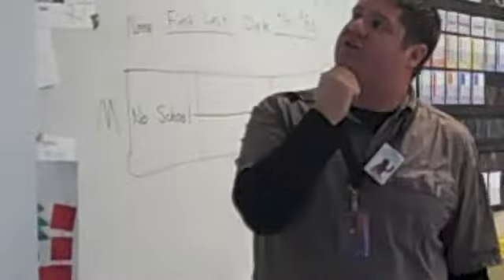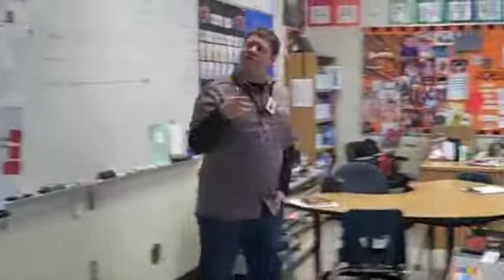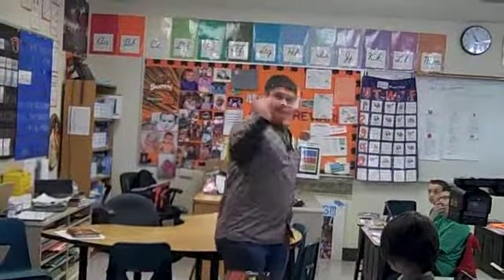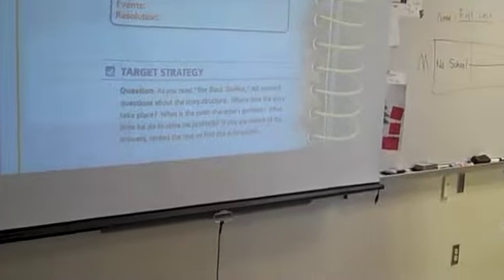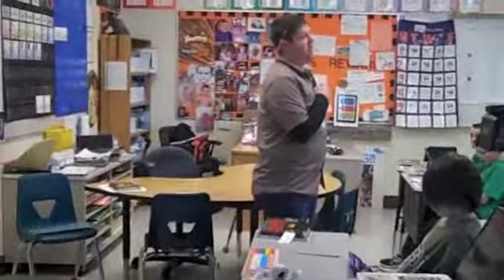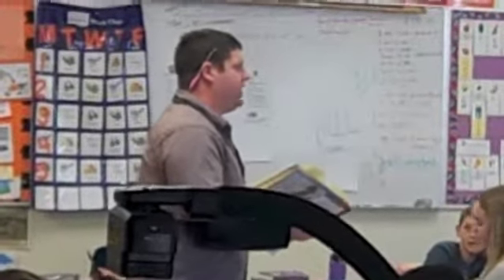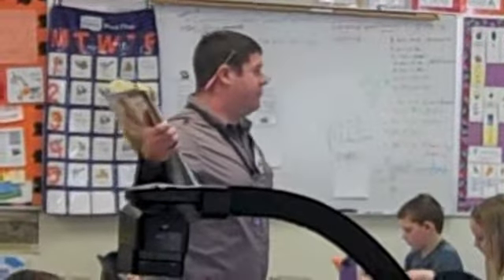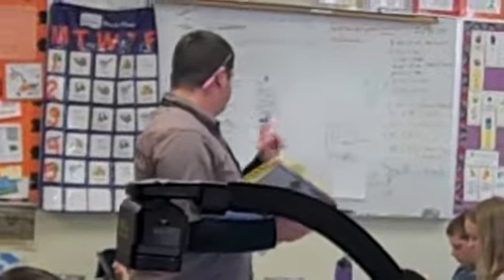Nick Journeys Close Reading 1